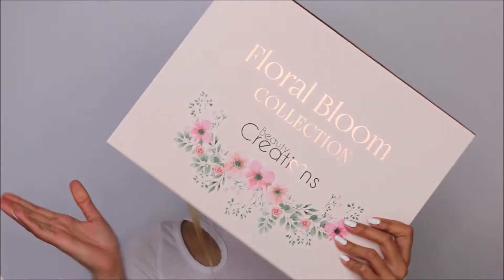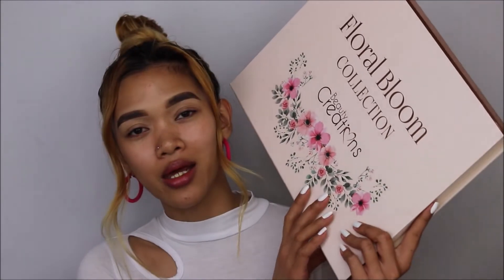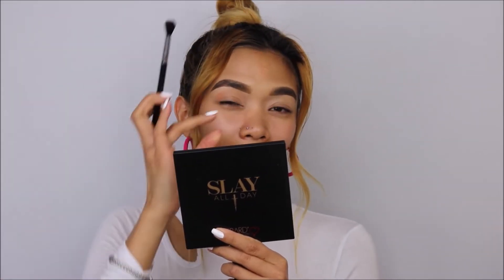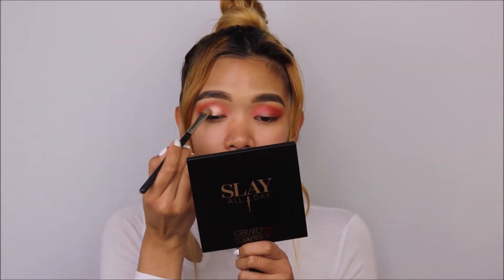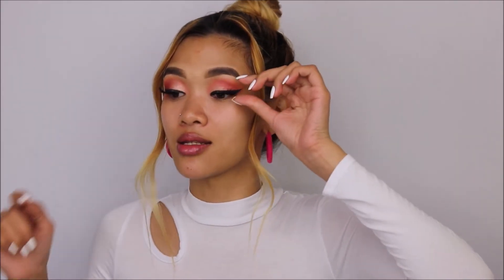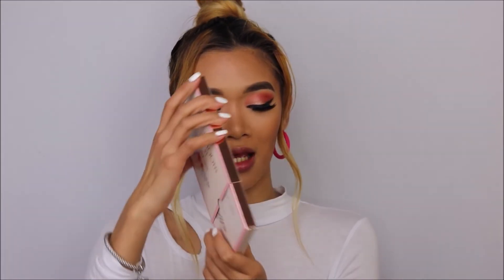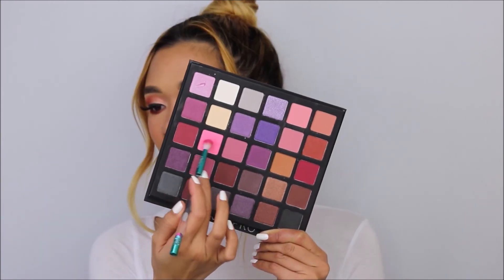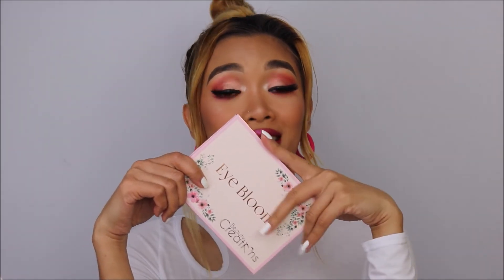VDAY PINK GLAM + BEAUTYCREATIONS FLORAL BLOOM COLLECTION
PRODUCTS USED
Floral Bloom Collection

Add me on Snapchat! Username: chebaltazar94

Age: 24
Ethnicity : FILIPINO
Height : 5'6
Location : California